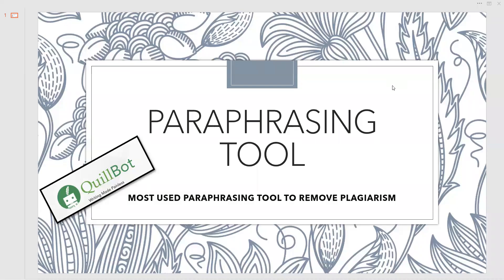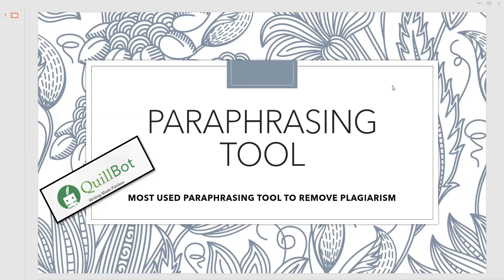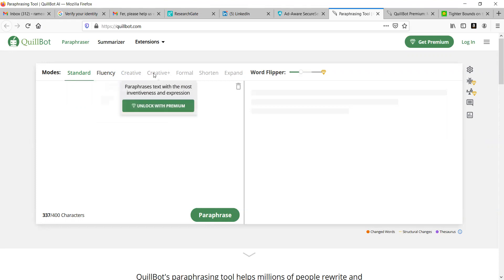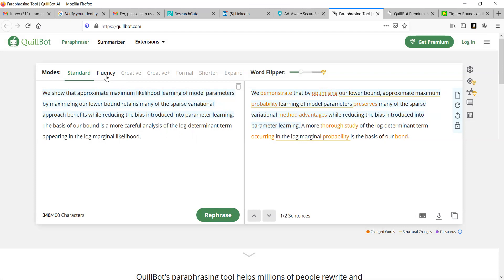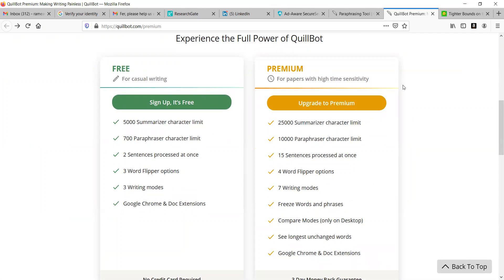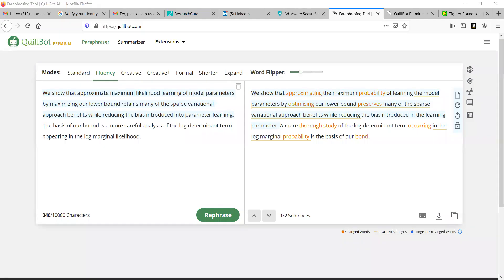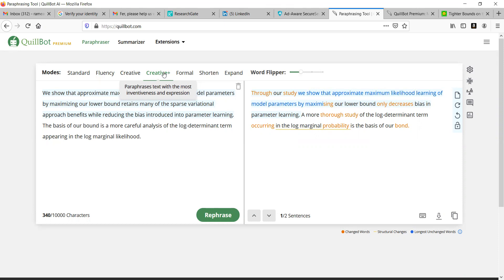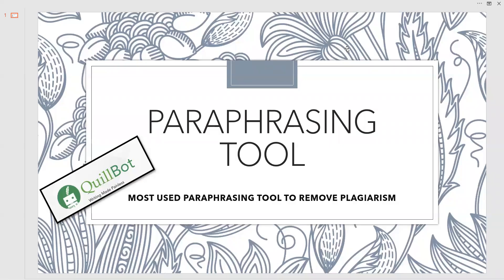MOST USED PARAPHRASING TOOL TO REMOVE PLAGIARISM | QuillBot Paraphrasing Tool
This video explains about the most preferred paraphrasing tool, QuillBot used to remove Plagiarism from essays or research articles.